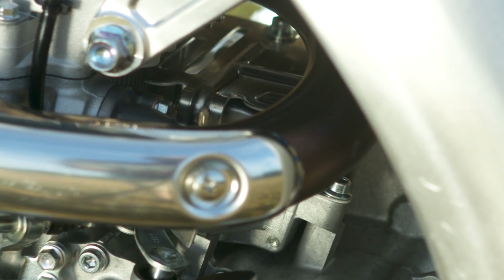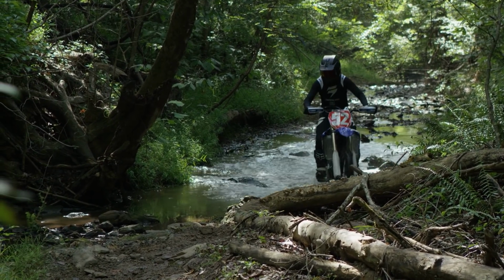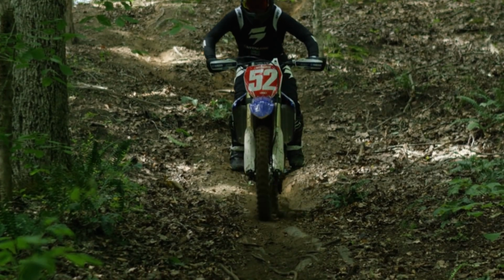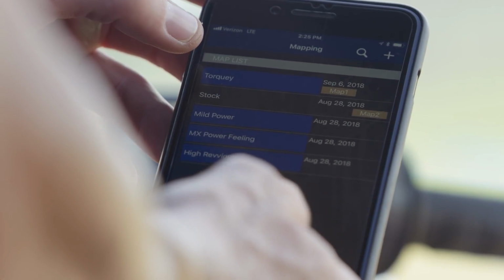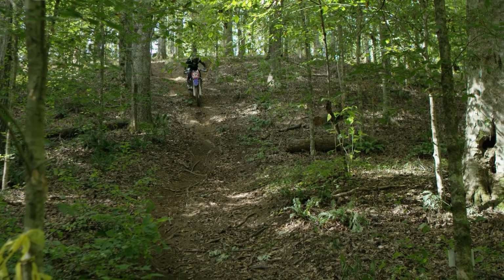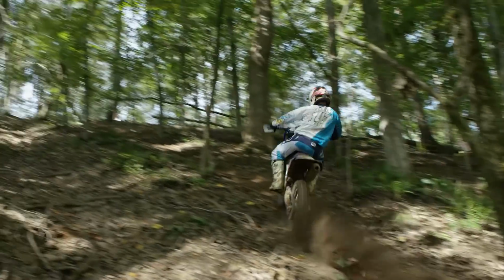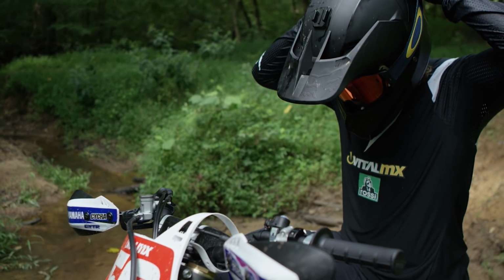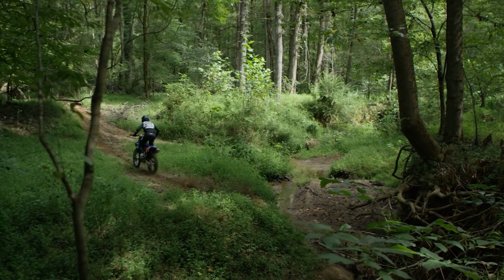First Impressions: 2019 Yamaha YZ450FX